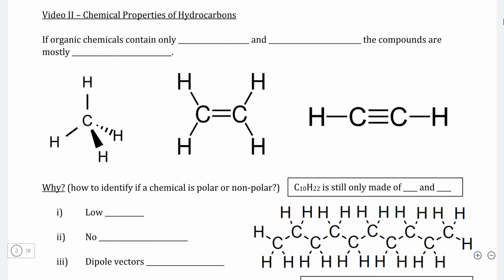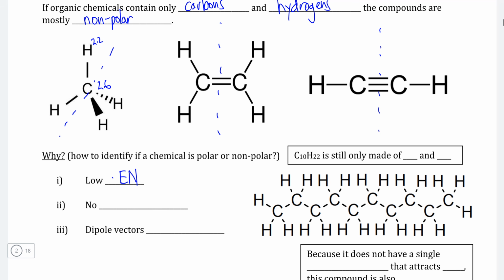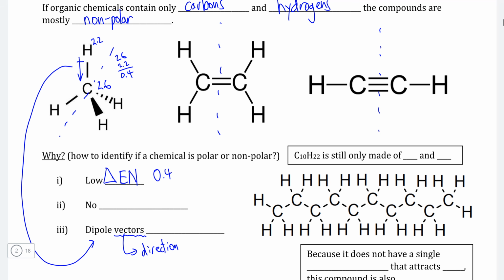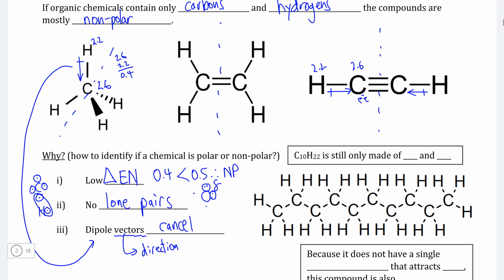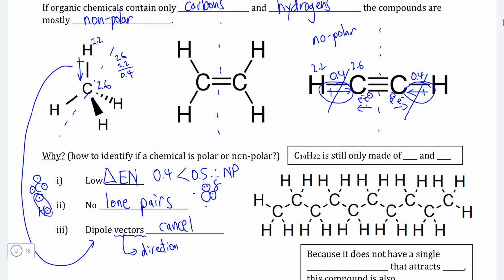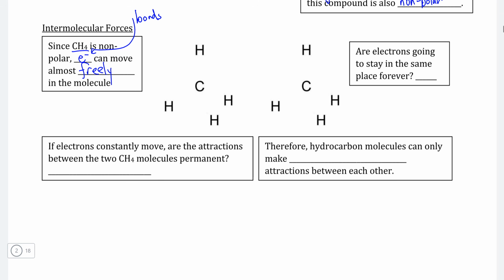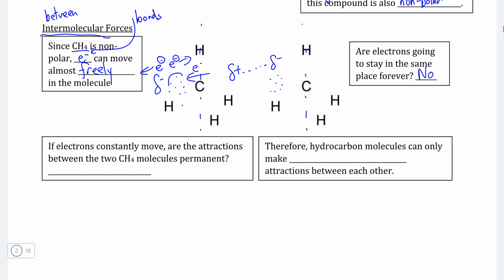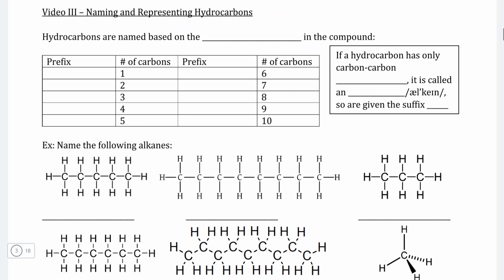Organic Chemistry I, Video II - Chemical Properties of Hydrocarbons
Instructional video explaining why pure hydrocarbons (organic compounds containing only carbon and hydrogen) are exclusively non-polar, and can only form dispersion force interactions with other non-polar molecules